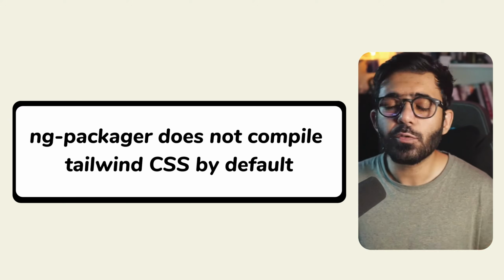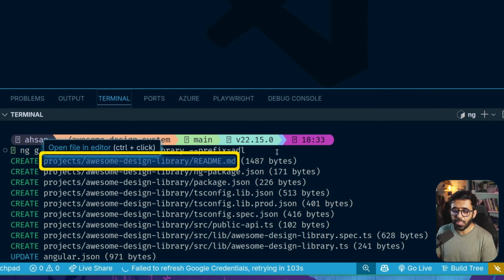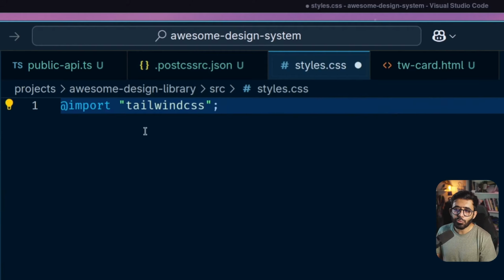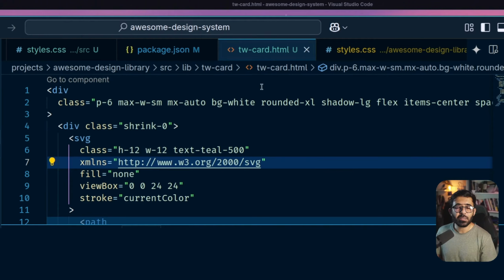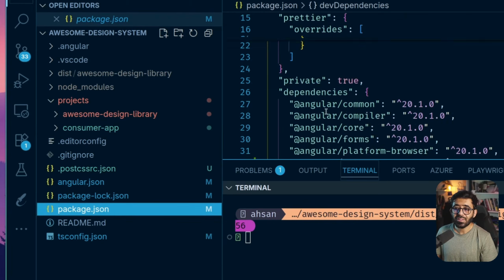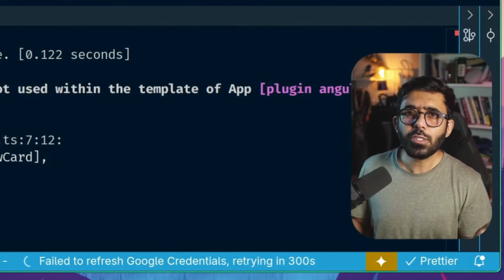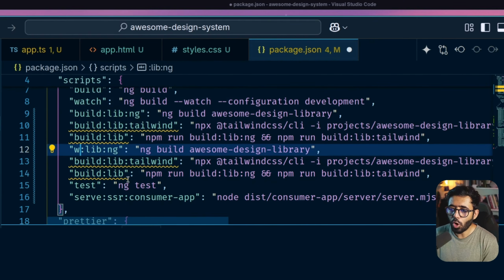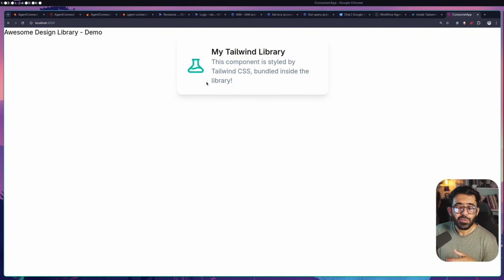How to create an Angular Library with Tailwind CSS | The Ultimate Guide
Have you ever tried to build an Angular component library with Tailwind CSS, only to run into issues with ng-packagr? In this comprehensive tutorial, we solve that exact problem by creating a robust, two-phase build process.

Learn how to create a self-contained Angular library where Tailwind CSS is pre-compiled and bundled directly into your package. This allows other developers to use your components with a simple 'drag and drop' experience, without needing to install or configure Tailwind CSS in their own projects!

We'll walk you through the entire process from scratch:
- Setting up an Angular monorepo-style workspace.
- Creating a component library and a separate consumer app for testing.
- Installing and configuring Tailwind CSS and PostCSS specifically for the library.
- Writing custom NPM scripts in package.json to manage the two-phase build.
- Using npm link to test your library locally like a pro.
- Setting up an efficient "watch mode" to automatically rebuild your library and styles on every change.

This guide is perfect for developers looking to build scalable and maintainable design systems or component libraries in Angular.

Timestamps:
00:00 - The Problem: Using Tailwind CSS in Angular Libraries
01:08 - The Solution: A Two-Phase Build Process
02:03 - Step 1: Setting up the Angular Workspace & Library
05:58 - Step 2: Installing & Configuring Tailwind CSS
07:10 - Step 3: Creating the Two-Phase Build Scripts in package.json
11:34 - Step 4: Creating a Consumer App for Local Testing
12:00 - Step 5: Linking and Using the Library with npm link
16:14 - Final Result & Verifying the Styles
17:28 - Bonus: Creating a Seamless "Watch Mode" for Development
22:48 - Final Thoughts & Recap